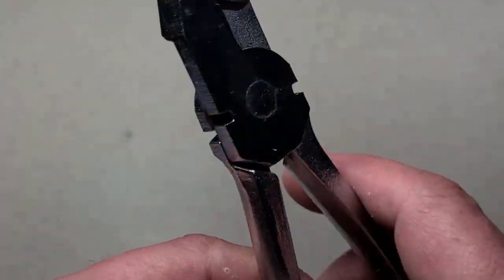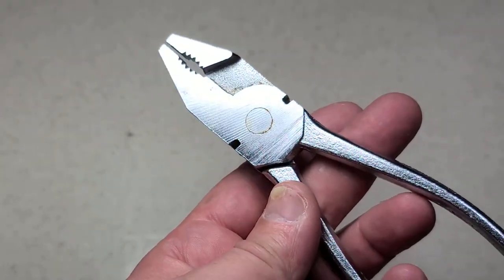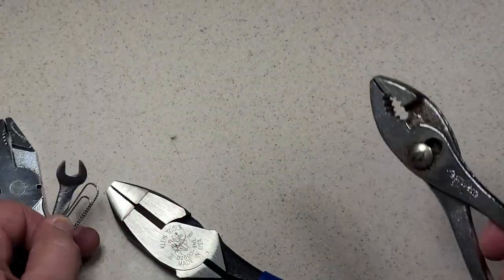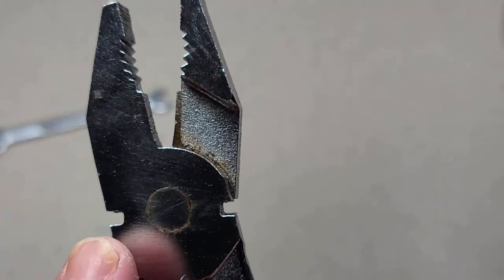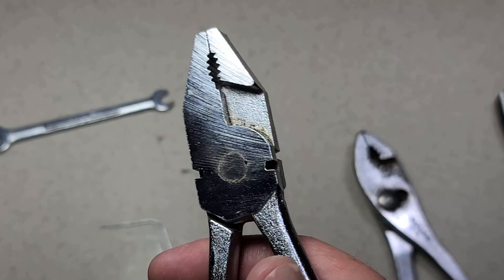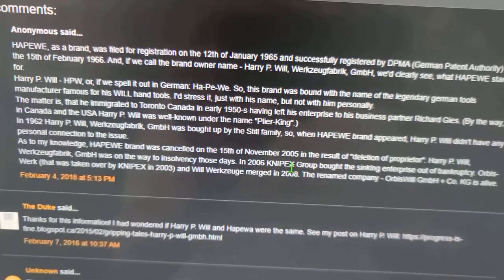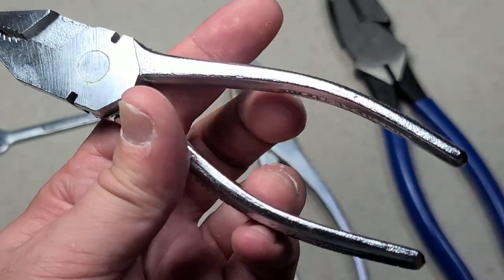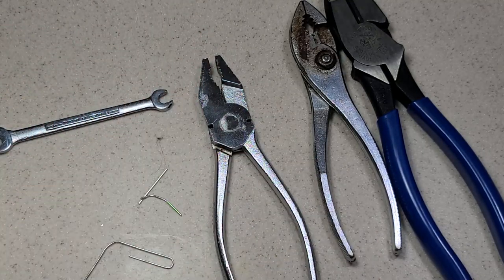Hapewe Germany Combination Pliers Review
These are a nice vintage set of utility combi pliers. This brand is not very common in the US but I think were reasonably well known in europe. combi pliers are a cross between slip joint pliers and linesman pliers